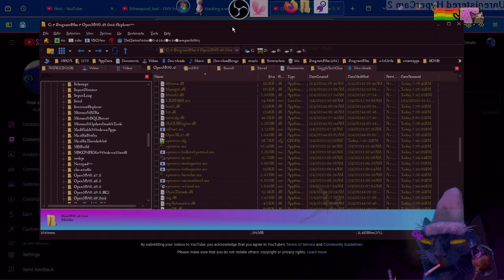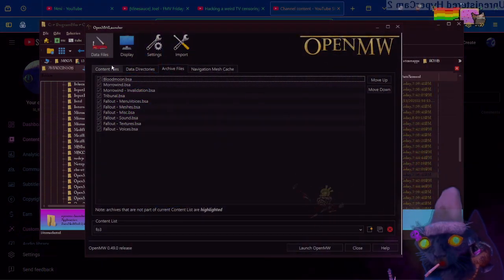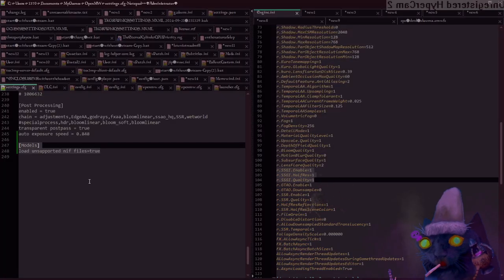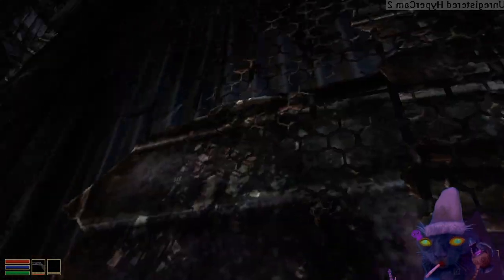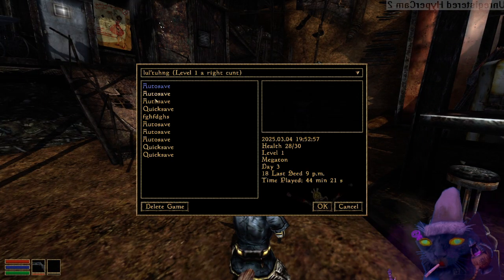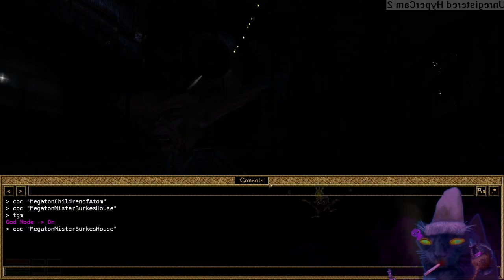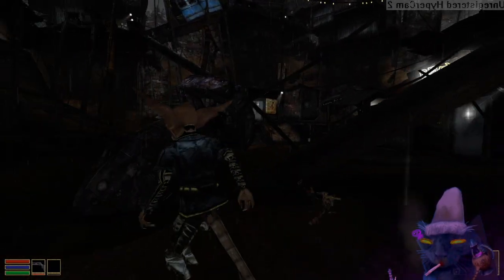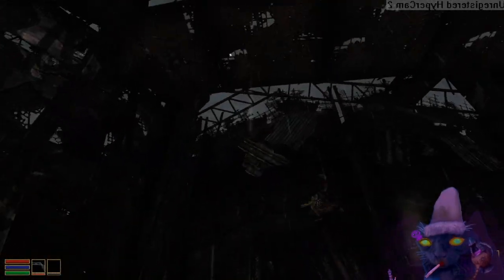Importing Fallout(or Skyrim) Maps into Morrowind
1. Find your OpenMW's settings.cfg. This is typically located in /User/My Documents/My Games/OpenMW. Add the following two lines to the bottom of your settings.cfg:
[Models]
load unsupported nif files=true

2. Open the openmw-launcher.exe and navigate to the Data Directories pane. Append your desired game map's "/Data" installation folder, in this video's case it is something like X:/Steam/steamapps/common/Fallout 3/Data

3. Navigate to the Archive Files pane. Enable all .BSA files associated with your desired .ESM file.

4. Enable your desired .ESM file as if it were any other .ESP or .ESM mod.

5. Launch OpenMW. In order to access the worldspace you have just imported, you must use a Center on Cell (coc) command, which you can enter via the console. For immediate testing purposes, if you have followed along with this guide and have used Fallout 3's data as I have in this video:
coc MegatonMisterBurkesHouse

NOTES:
The timescale/slowed audio issue presented in this video is very likely a result of the various .omwaddon's I have running in my current 0.49rc4 instance, namely some unintended interaction between Maxar's Unpaused/Dynamic Actors/UiModes.

The exit to Megaton (and likely many other similar such "Walk into this object to activate a cell change", as in cave entrances) is not a funky door hitbox issue. Any 'doors' of this kind are unlikely to function without user adjustment. As seen in the video, even the doors that do function seem to be activators named "Door" instead of direct cell transition objects that display the title of the cell teleporting to. Or at least that is how OpenMW has interpreted potential changes to how doors are handled within the Fallout3.ESM data structure. (which itself is a miracle)